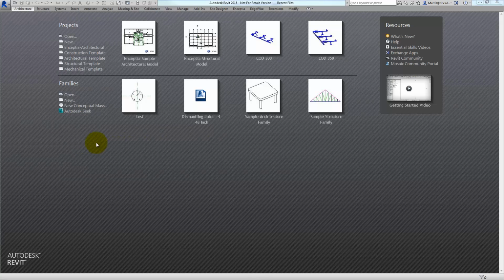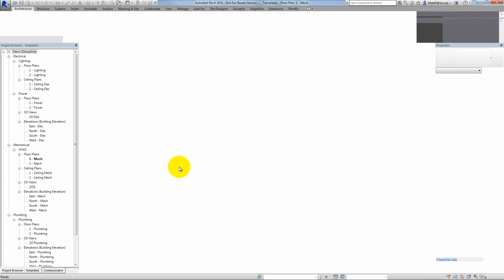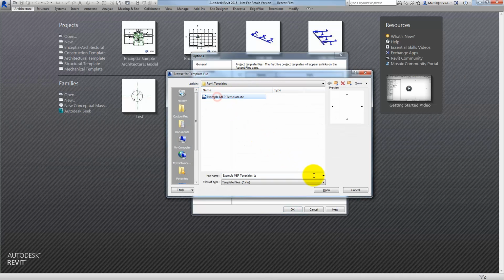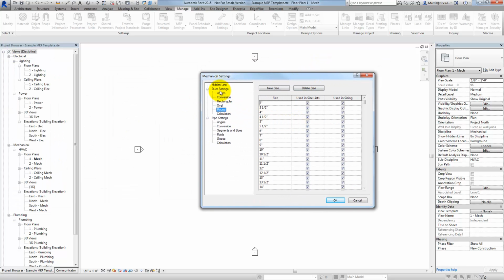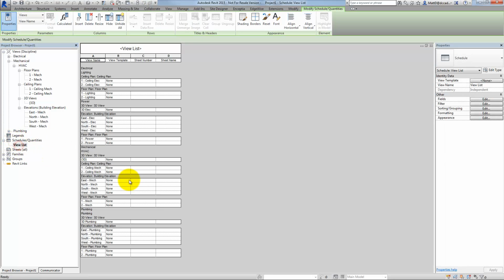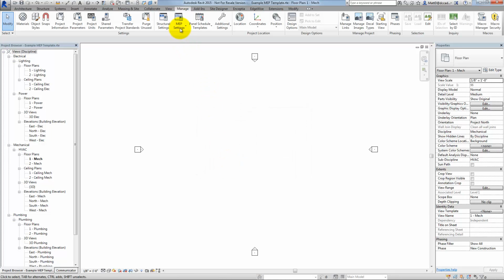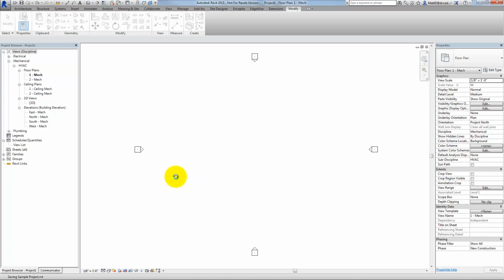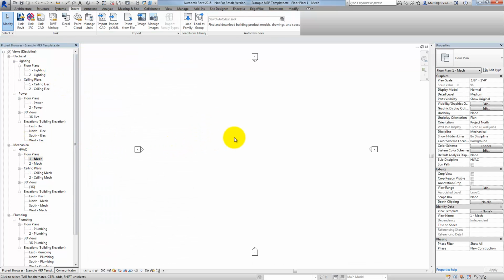Revit Templates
A tutorial on creating and developing a new Revit template